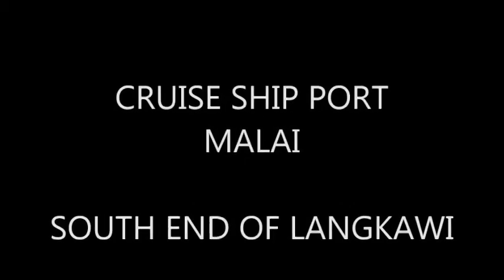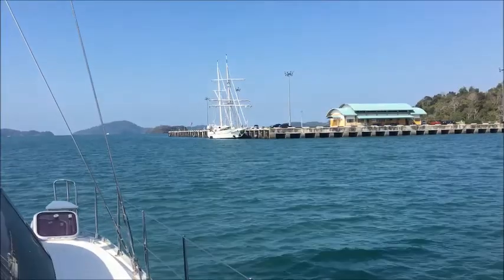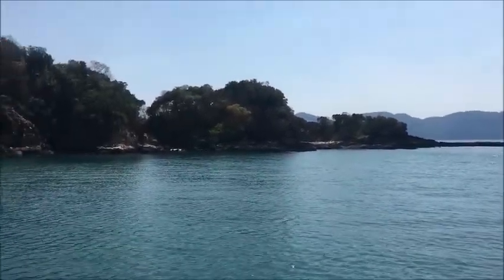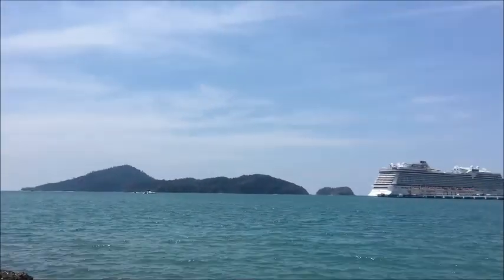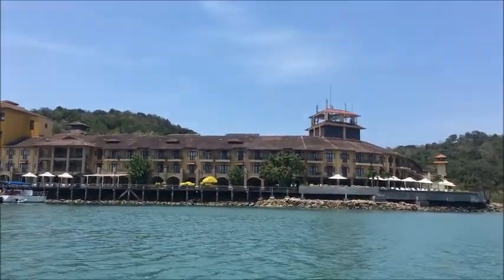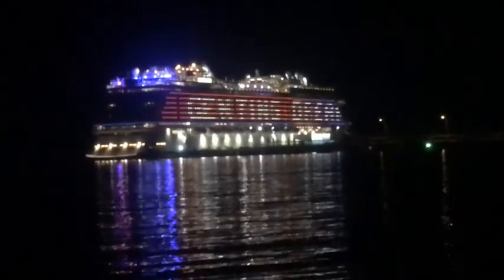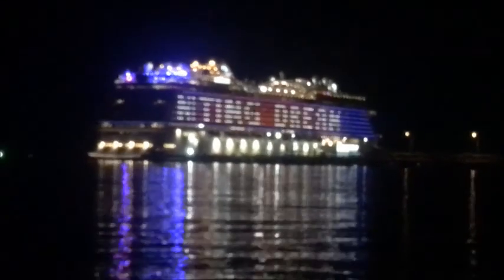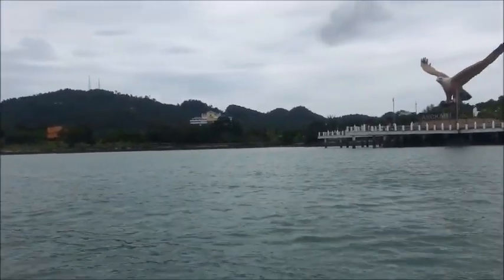CRUISE SHIP PORT SOUTH END OF LANGKAWI